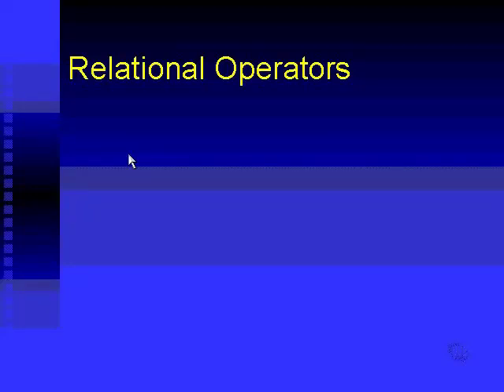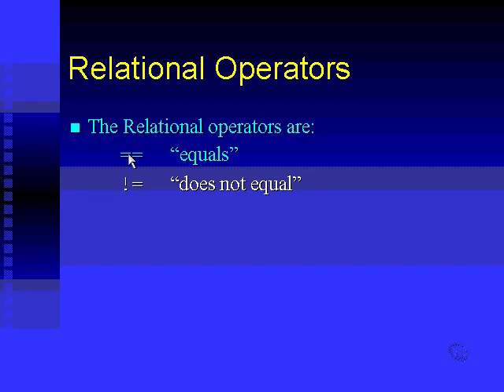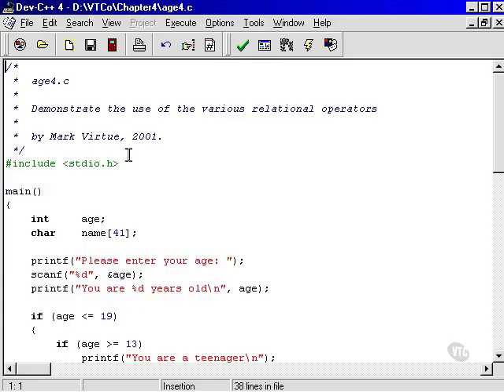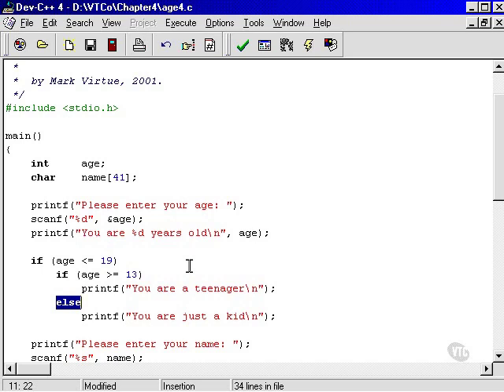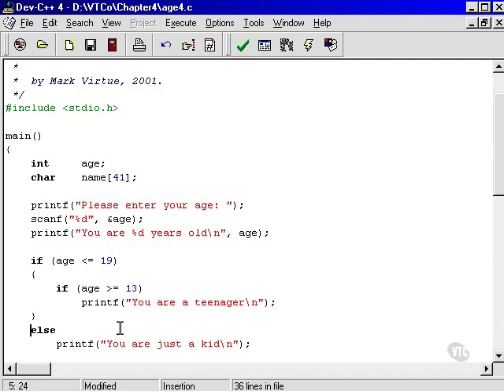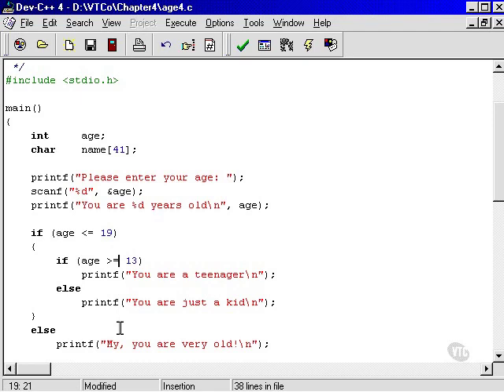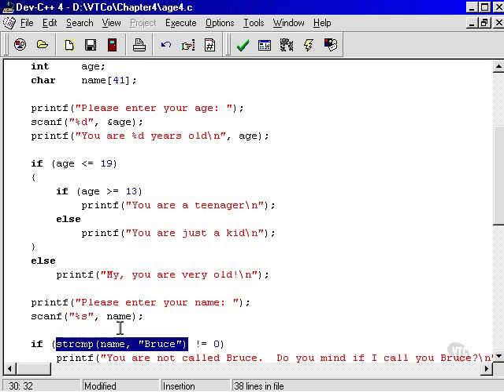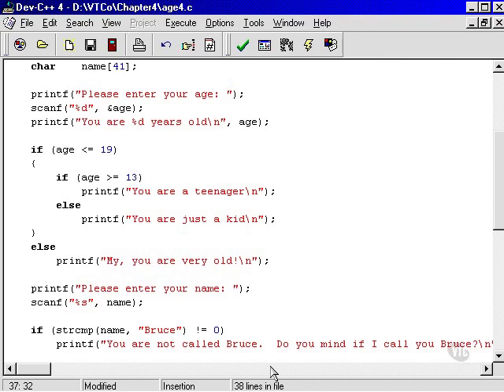Relational Operations in 'C' Programming language